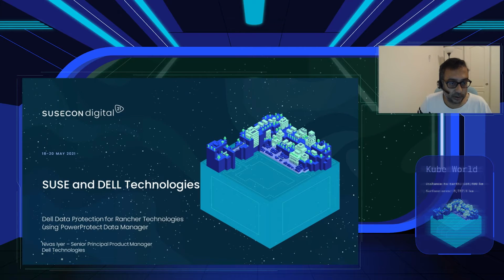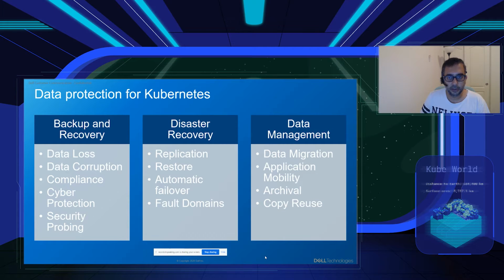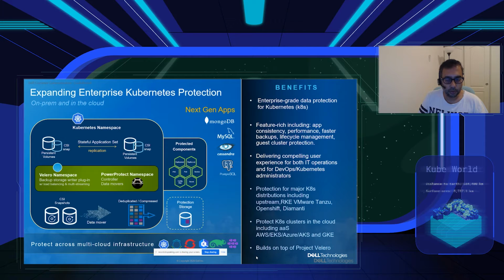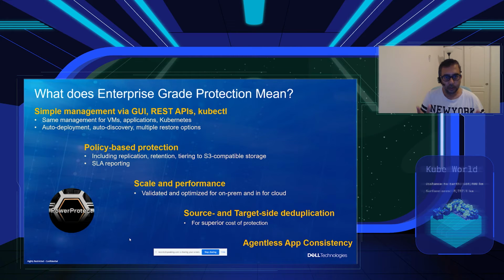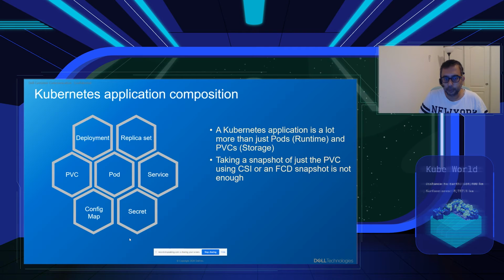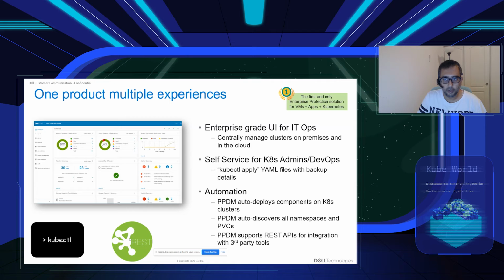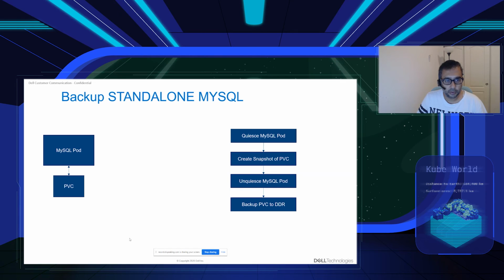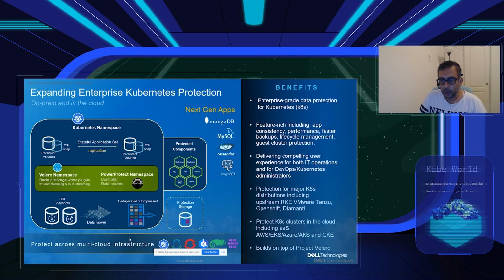SUSECON 2021 - SPO 1197 - Dell Data Protection for Rancher Technologies w/ PowerProtect Data Manager